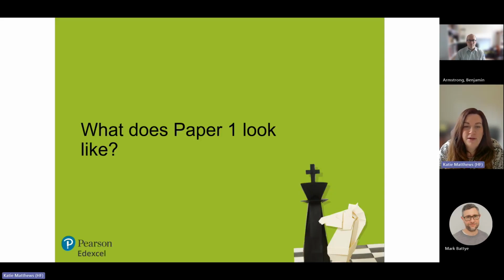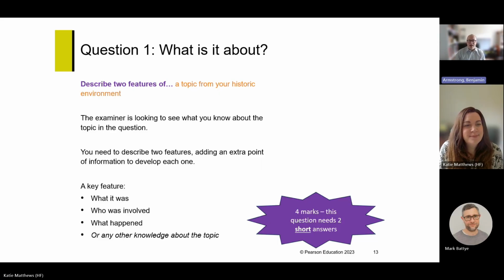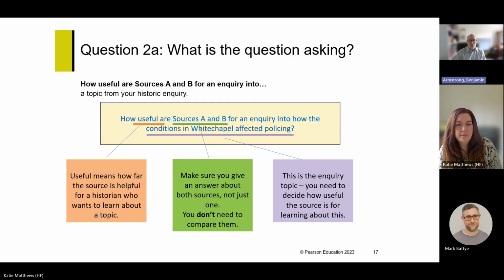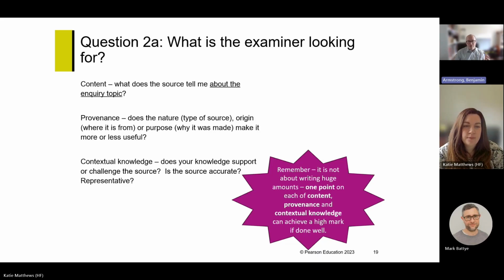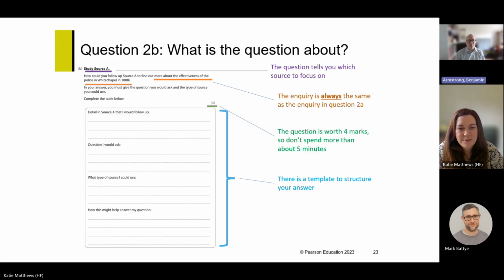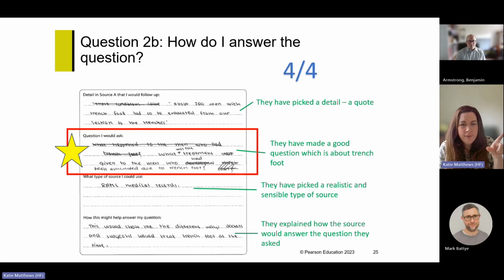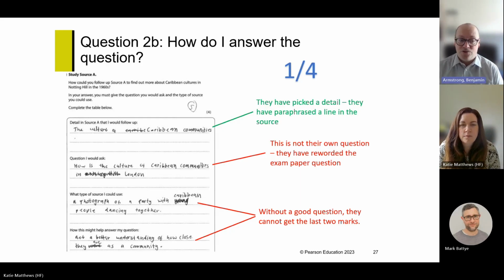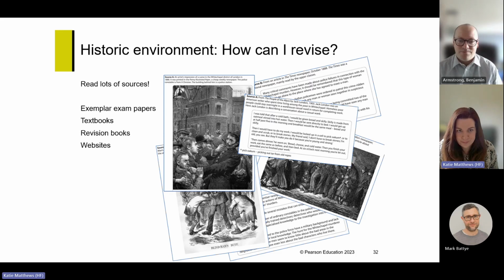Edexcel GCSE History Summer 2024 Student Walkthrough Part 1: Paper 1 Section A Historic Environment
A pre-recorded student walkthrough created in collaboration with Harris Federation. This recording is designed to support Pearson Edexcel GCSE History students in preparing for the Summer 2024 exams. Part 1 focuses on Paper 1 Section A the Historic Environment.